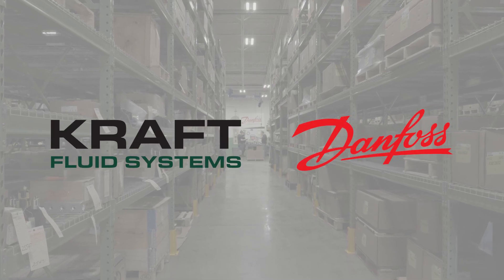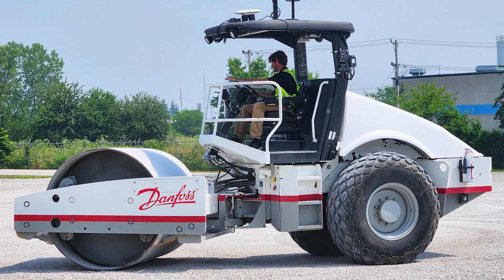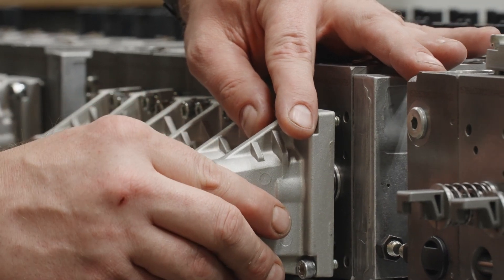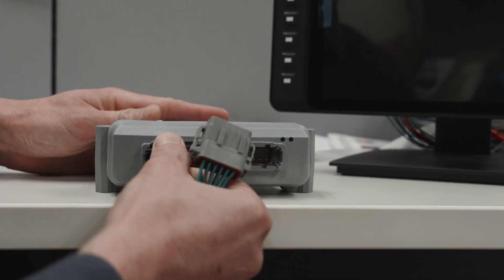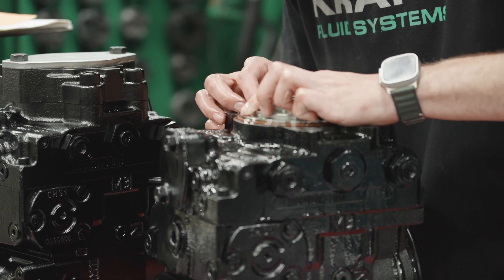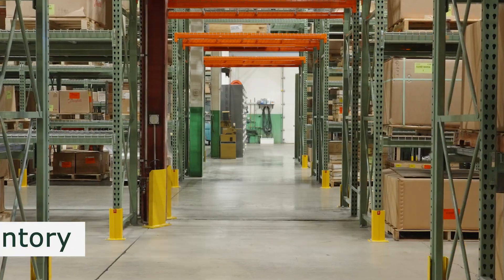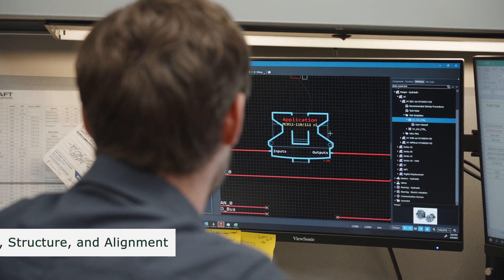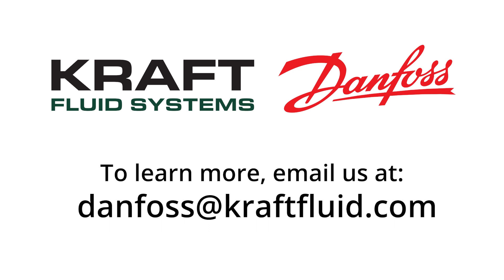Kraft Fluid Systems and Danfoss Premier Partner Program 2023